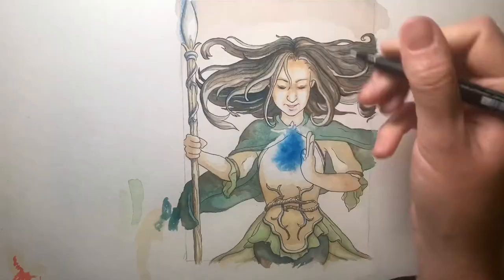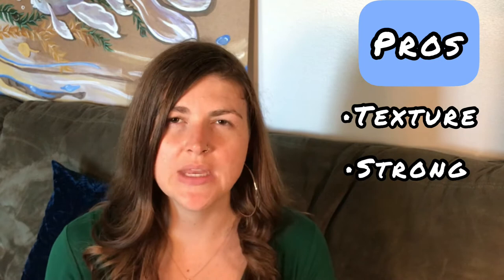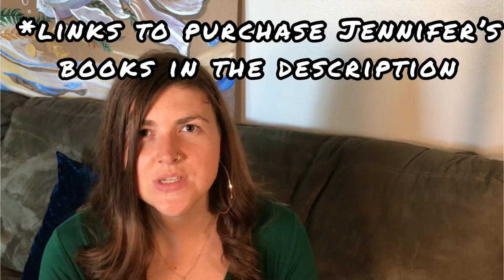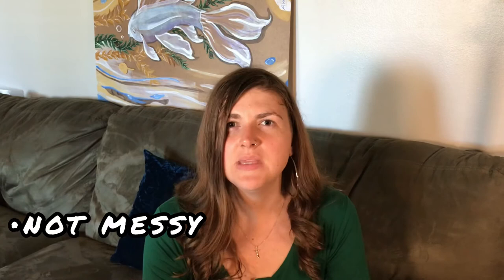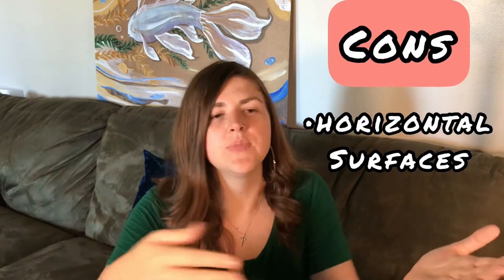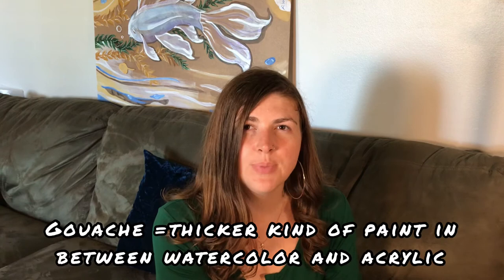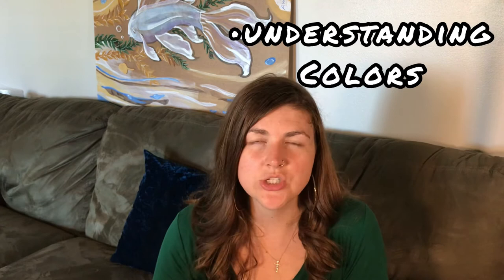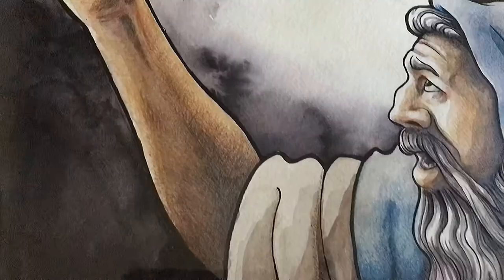Acrylic vs. Watercolor: WHICH is best for BEGINNERS?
Watercolor and acrylic paint BOTH make great paints for beginners, but each of them have PROS and CONS. Find out from Jennifer’s more than 10 years of experience as an artist which one she would recommend and why.

Watercolor Material Recommendations for Beginners:
For Sealing in Whites
(Optional: Closeable Palette (You could just use a paper plate instead))

Acrylic Material Recommendations for Beginners:
Pack of Canvases
Gel Medium to Help with Blending
(Optional: Stay Wet Palette (You could just use a paper plate instead))

Jennifer is a prophetic painter, singer-songwriter, and an author. She and her husband Joshua make up the team called Celebration State. They are parents to two wildly gifted and intelligent children.  They have served in many levels of ministry over the past 13 years including discipleship, healing, worship, and evangelism. Celebration State released its first album during the Summer of 2020 as a family worship album. It is Celebration State’s belief that everyone who is a son or daughter of God can hear His voice and engage creatively with Him! We hope this video was helpful for you! If you have any questions, please ask them in the comments.

Purchase Jennifer’s book “When Worship Wins” on Amazon

Purchase Jennifer’s other book “A Lot with a Little: A Mustard Seed Tale” on Amazon